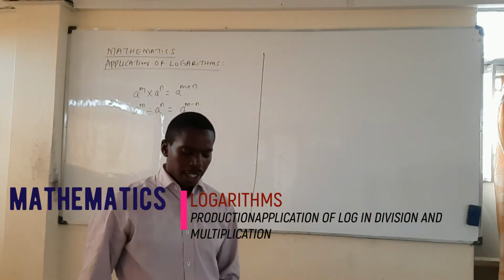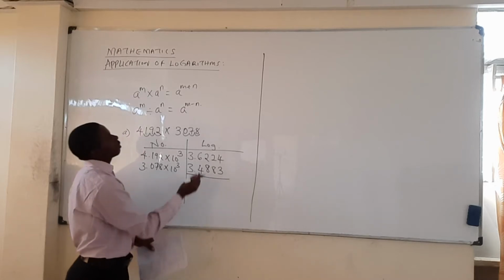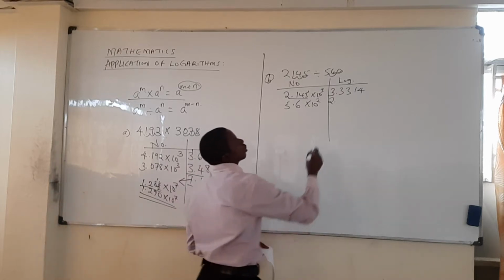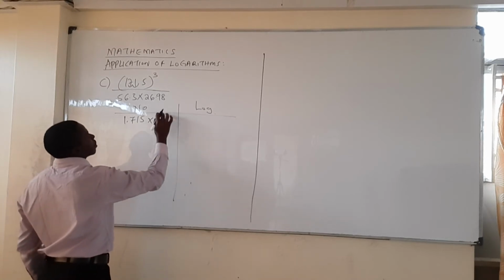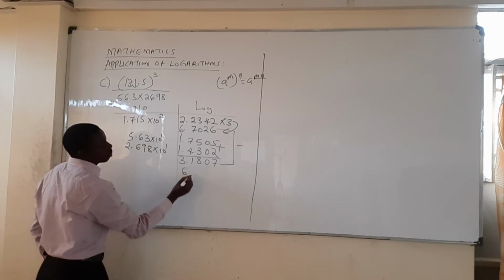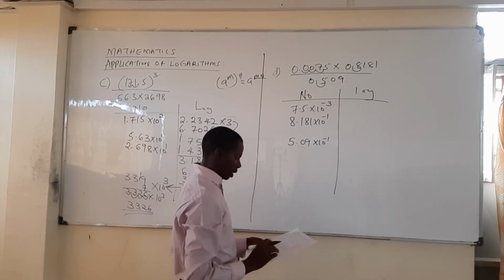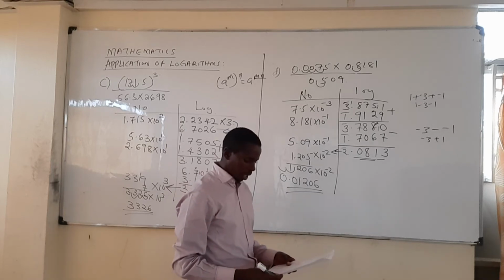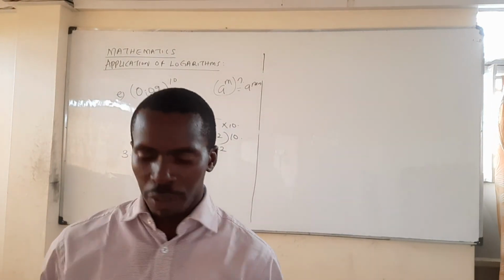LOGARITHMS FORM 2 - APPLICATION OF logarithms | MULTIPLICATION AND DIVISION- PART 4- MR. WANDETO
LOGARITHMS FORM 2 - solving question on indices form 2 work. indices and logarithms- logarithms. logarithm form two. it explains how to convert from logarithmic form to exponential form using basic properties of logarithms.

indices and logarithms form 2 part 1.
revising kcse maths form 2  3  4 indices part 2. indices and logarithms form 2